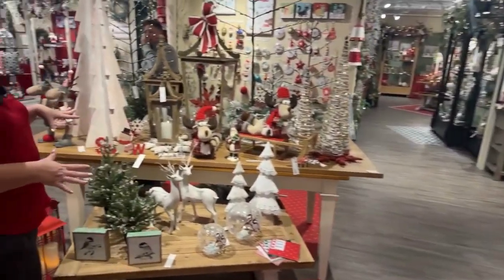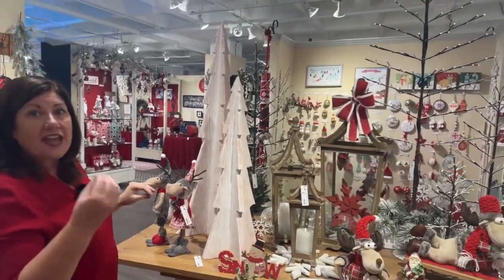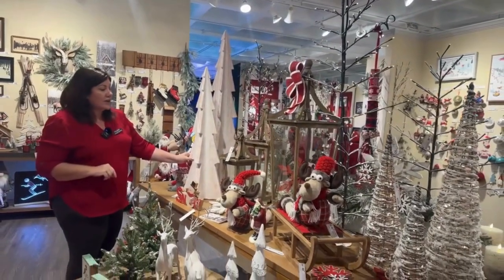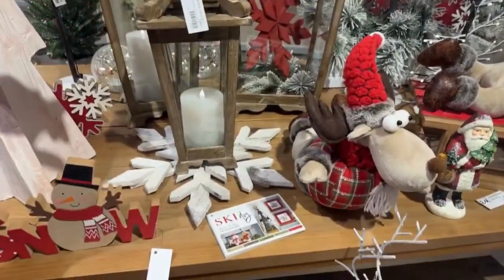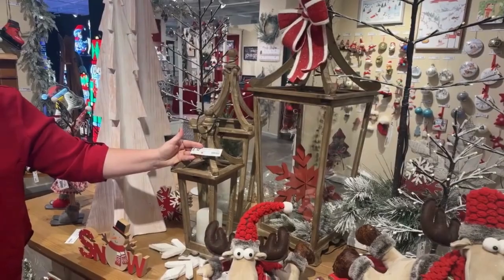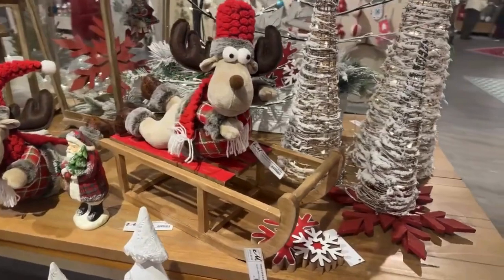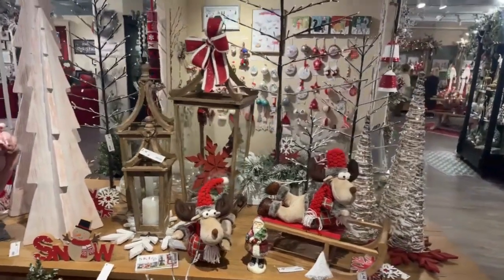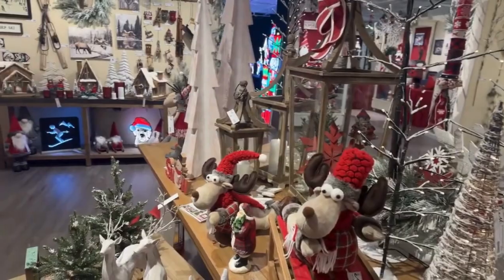Tried and True: Best Sellers by Melrose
All wholesale businesses need dependable products to sell.  Season after season, Melrose has provided some of our industry's best performing products.  These items have design details that help them succeed in the retail space.

74327-Best Selling Lanterns
90413 Red and white wooden snowflakes
90416 Snow wooden decor
94421-Resin tree  37" (wooden look) White
94420-Resin tree 50"  (wooden look) white
95730 Sled
91900 Moose Sledding

Log into your Melrose International wholesale account to shop our Virtual Showroom and see our Home & Holiday  collections.

-In Dallas see us in the World Trade Center, showroom 310.

-In Atlanta on the 17th floor: 17-C11 and 17-E18. Appointments can be scheduled for your showroom experience.

-In Las Vegas, see us in the World Market Center.  See us in building C, 606 and 618. Our Quincy IL showroom is open by appointment.

You can shop us anytime at melroseintl.com. or call Customer Service at to assist you in setting up your wholesale floral, designer, dropship or home décor account.